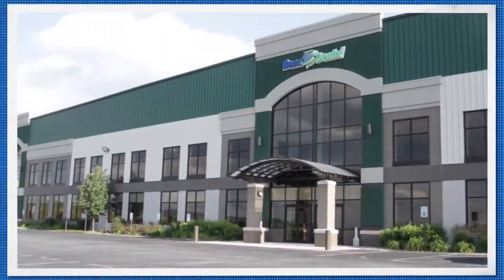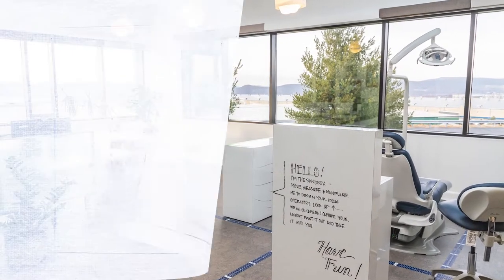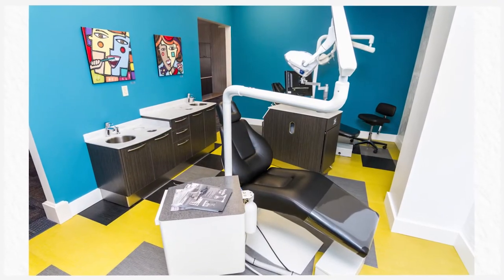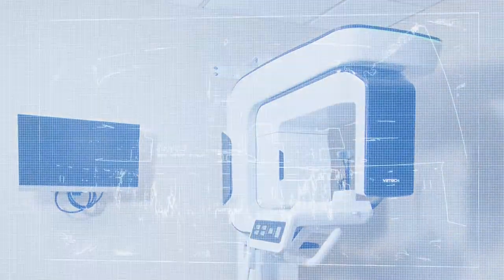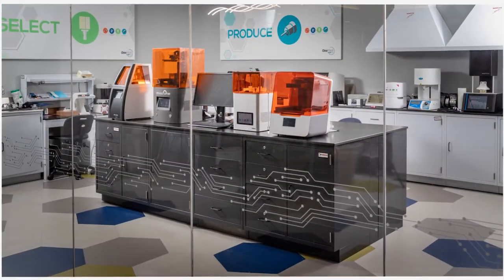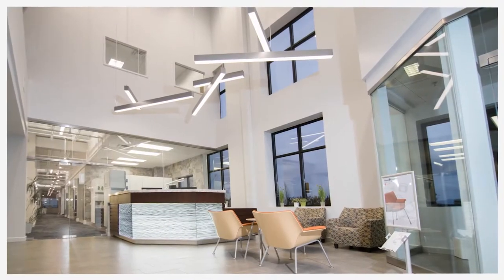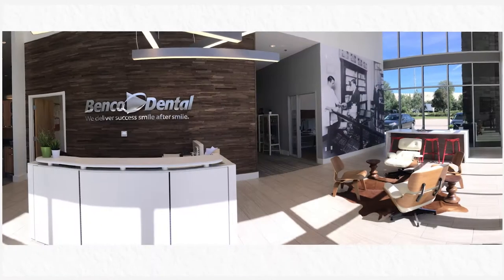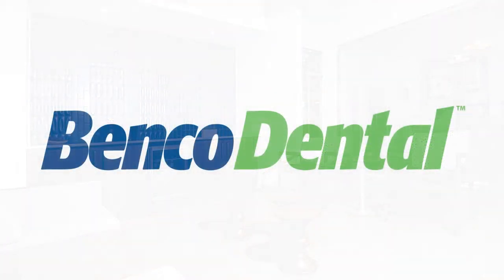CenterPoint Experience 2020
Outstanding equipment meets exceptional design at CenterPoint, America’s largest and most complete dental equipment showrooms.  Here you will see the greatest selection of major equipment lines and categories, side by side, under one roof. Staffed with the best dental designers in the business, our goal is to help you create a beautiful, functional and productive office that communicates your brand and fits your budget.